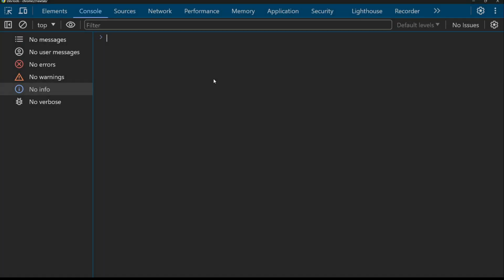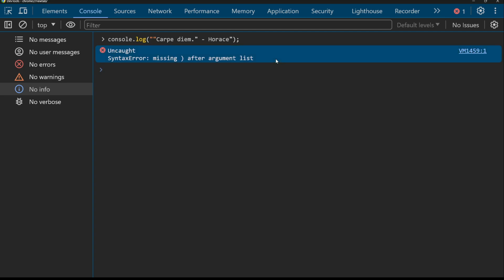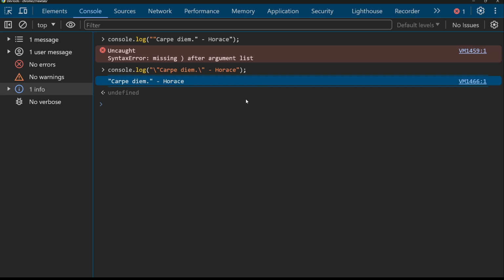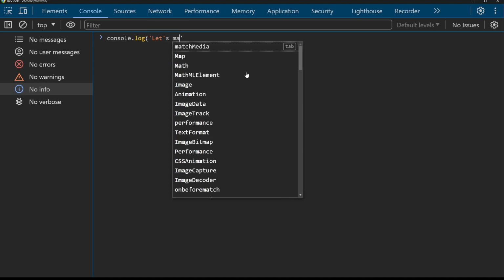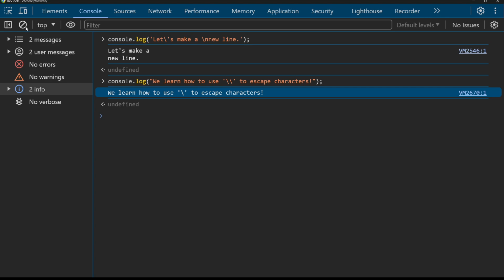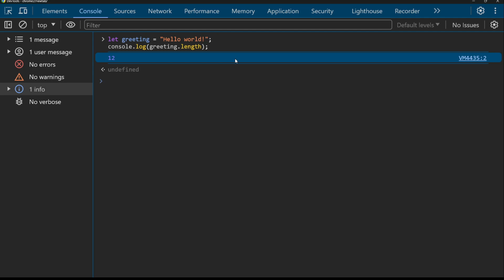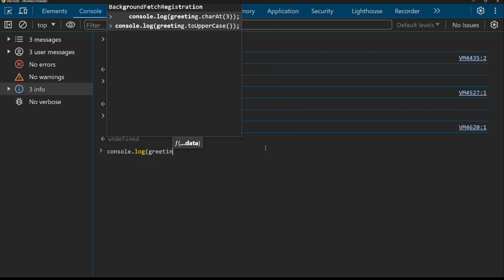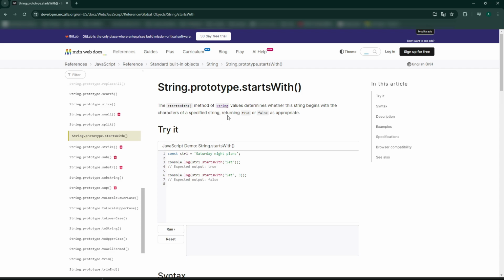JavaScript For Beginners #05 | Escape Characters And String Methods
00:00 - Escape characters in JavaScript
01:54 - New line in JavaScript
02:36 - String length
03:06 - charAt()
03:35 - toUpperCase() and toLowerCase()
03:58 - JavaScript docs

Let's learn about  using special  characters in  *javascript strings!* This *javascript tutorial* coding video  shows how to denote strings using single/double quotes and use *escape characters* (new line, carriage return, backspace, backslash and so on) in *javascript programming* to print quotes.
Learn about basic string methods - charAt(), toLowerCase(), toUpperCase(), string.length.